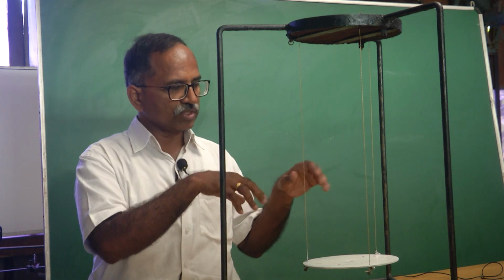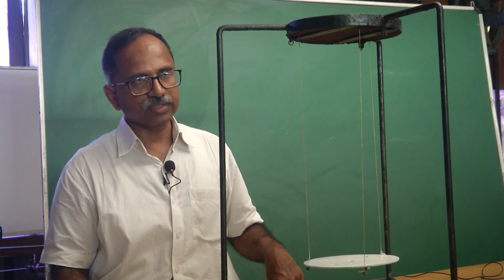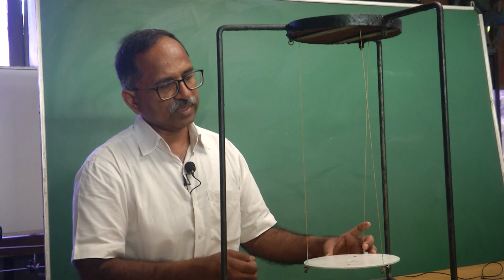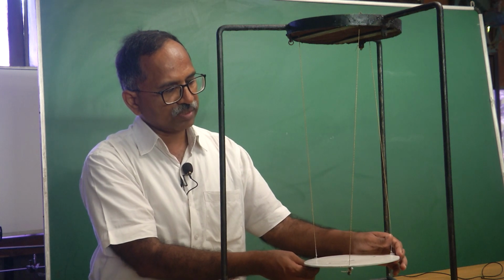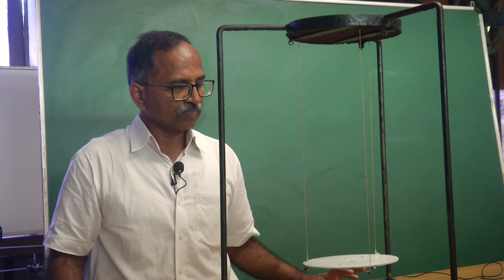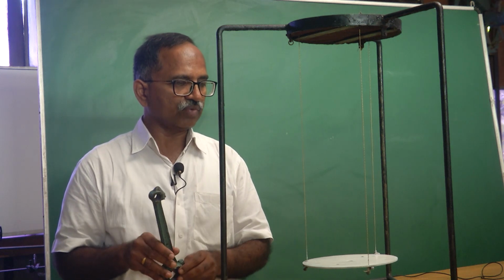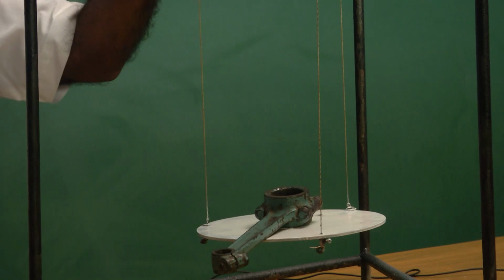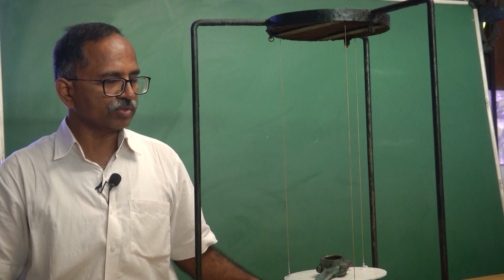Lecture 29 (EXPERIMENT 1)